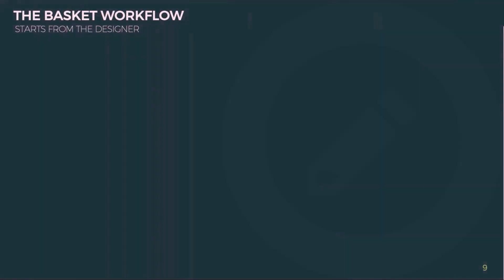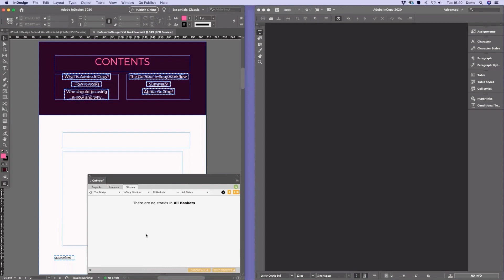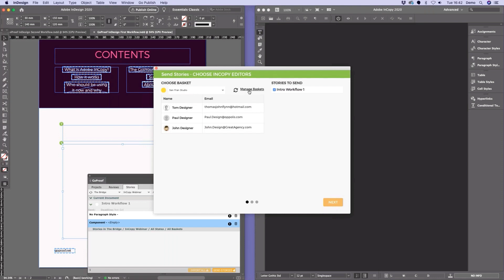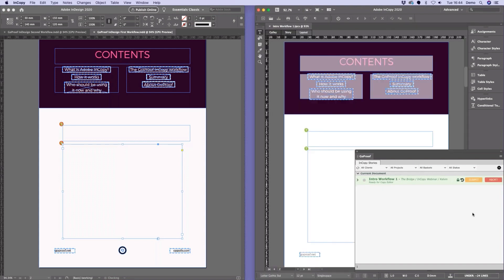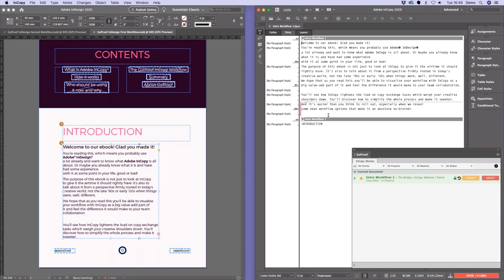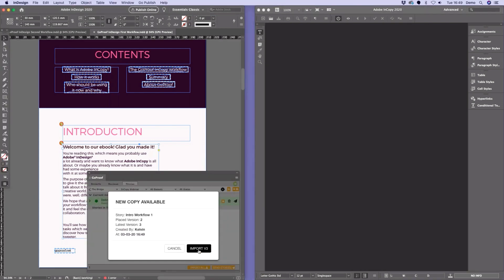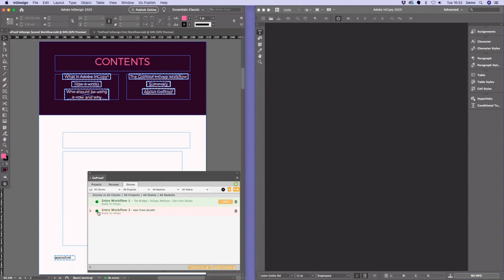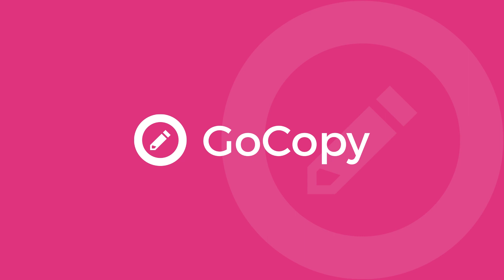How to Easily Share Stories from Adobe InCopy to Adobe InDesign through the Cloud - GoCopy (2020)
Learn how easy it is to create stories in Adobe InDesign CC 2020 and share them to Adobe InCopy CC 2020 to allow copywriters to submit and edit their content without any file access or storage issues.

Using GoCopy, part of the Oppolis Cloud, the process is made easier than ever before because GoCopy manages all file transfer and version control requirements, meaning no emailing or sharing of files is required.

It's all done through the GoCopy extension for Adobe Creative Cloud!